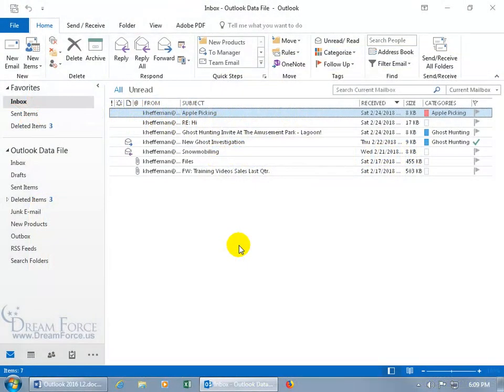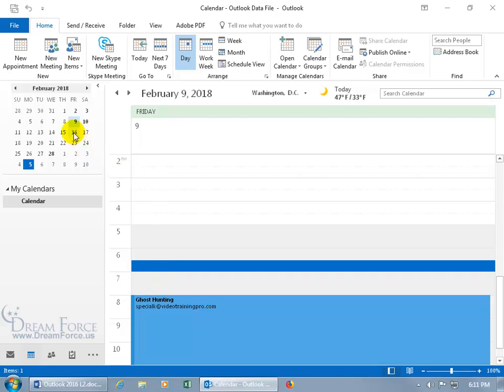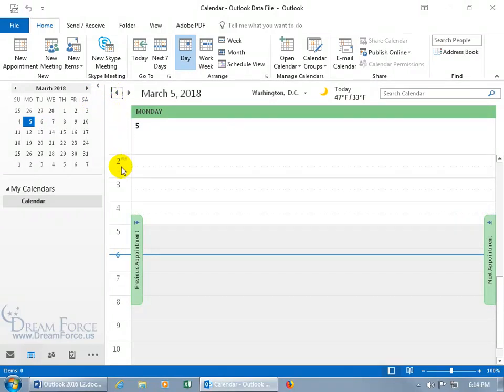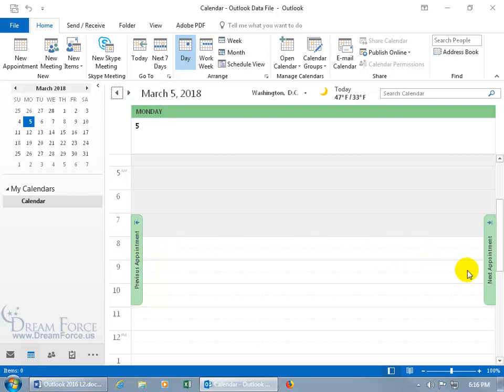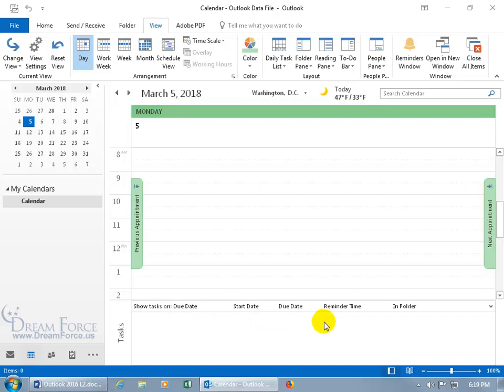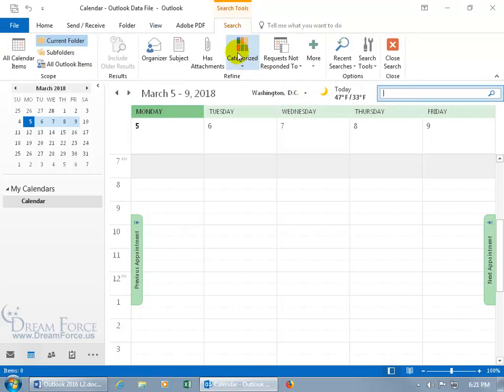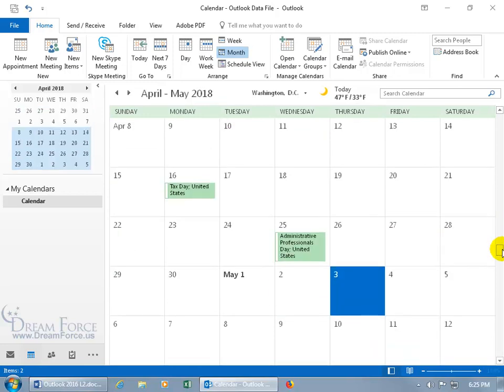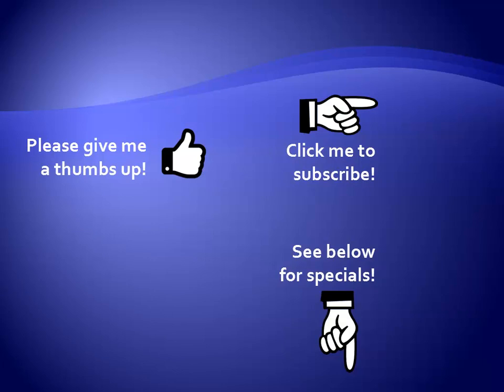Microsoft Outlook 2016: Calendar Views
Microsoft Outlook 2016 training video on how to change and work in the different Calendar views including: Day, Week, Work Week and Month in this Outlook Calendar training video.